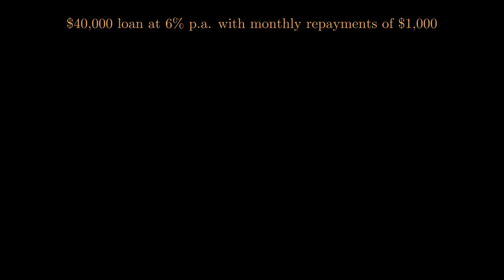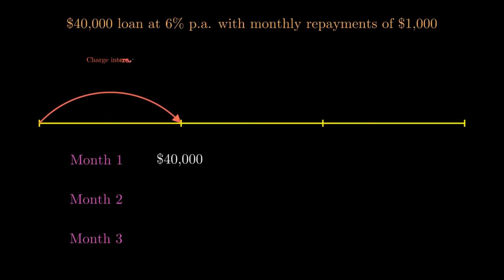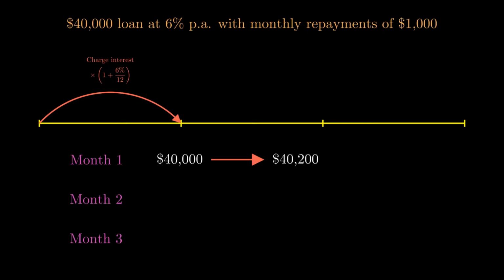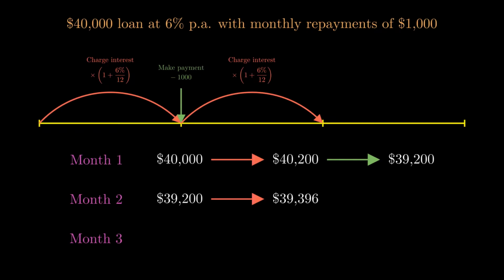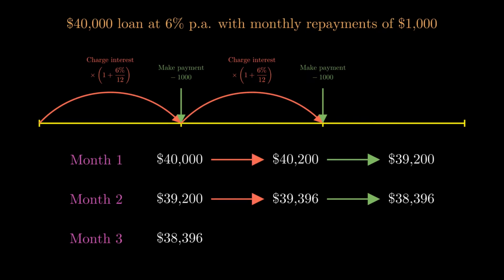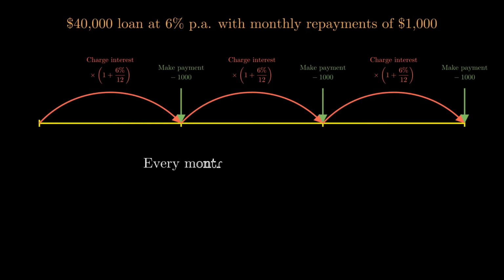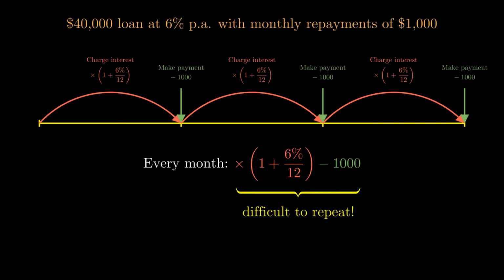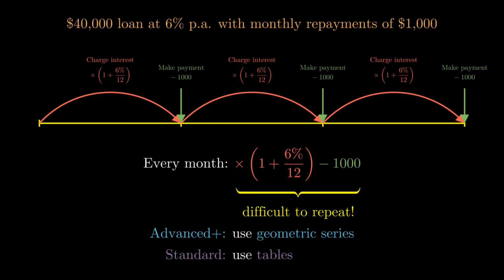Reducible Interest Loans